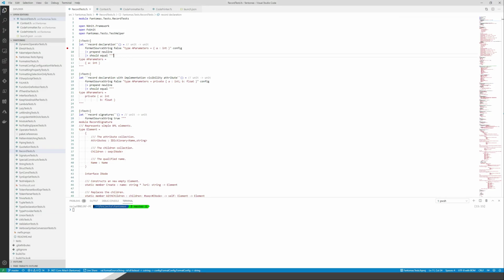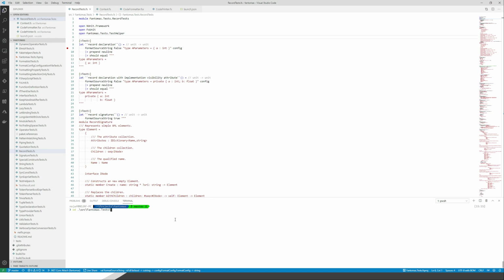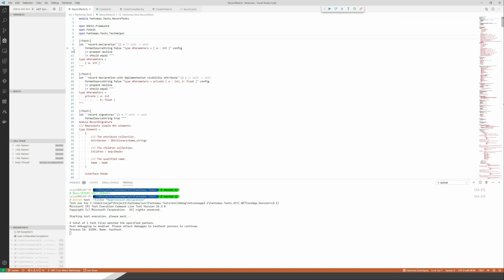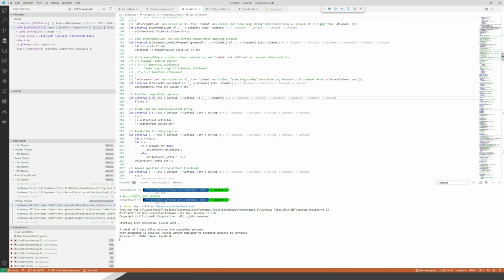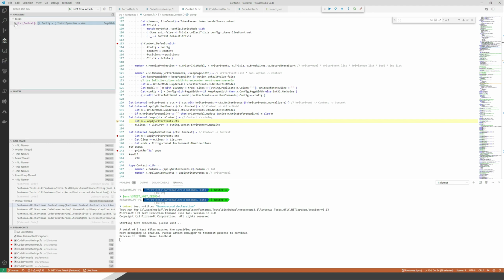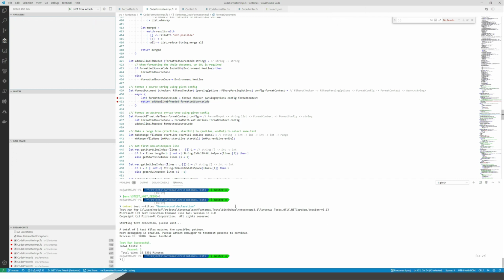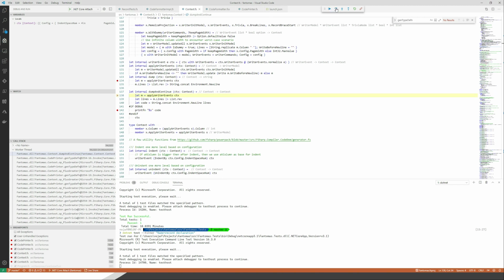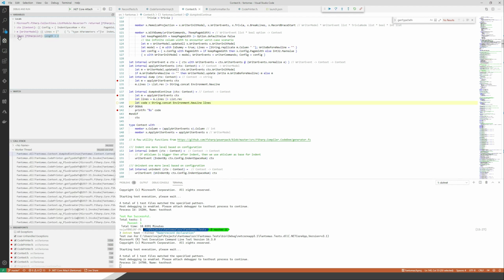Fantomas - Context & WriterEvents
Hi there! In this video series, I want to explain how Fantomas, the F# formatter, works.

In this video, we see how the formatted code is being written out back to text. The key items are the WriterEvents stored in the Context.

If you like what I do, you could consider sponsoring me to show your support.